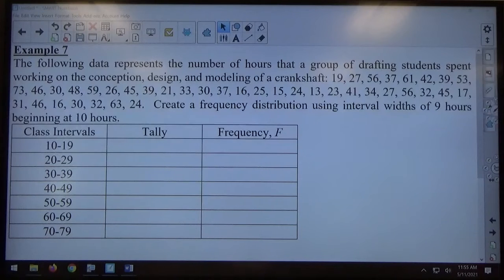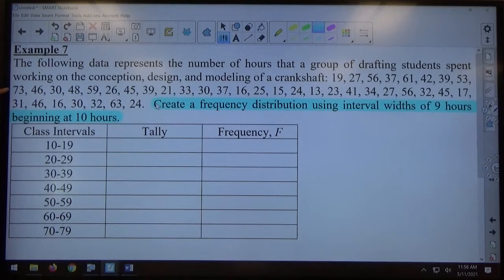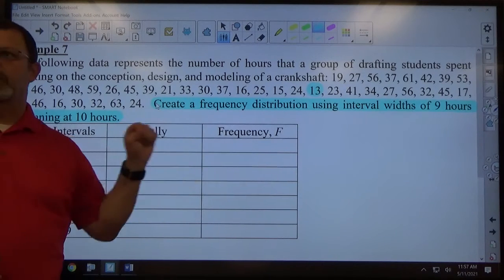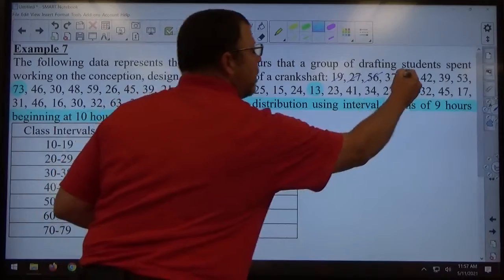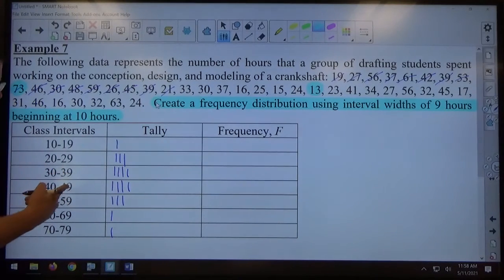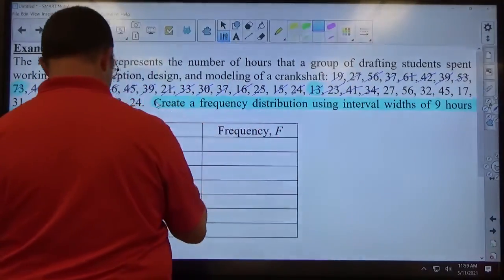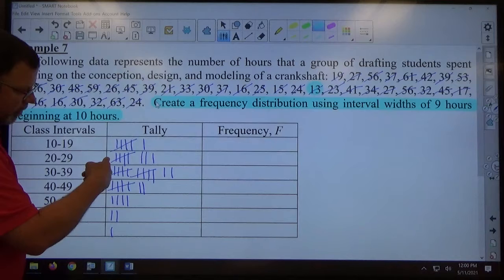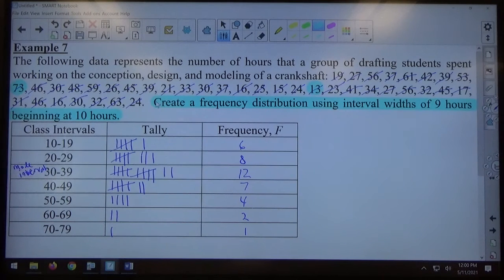Chapter 12-2 Example 7